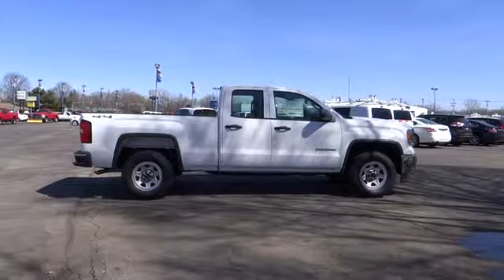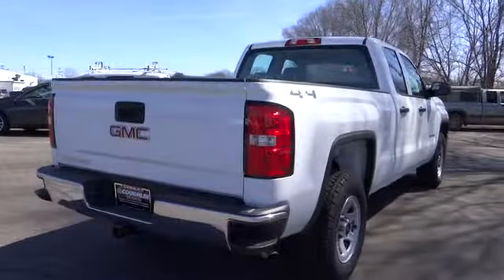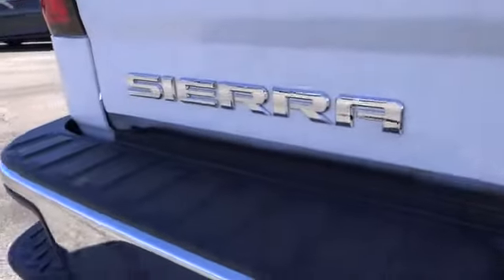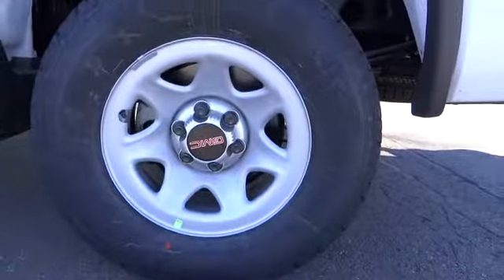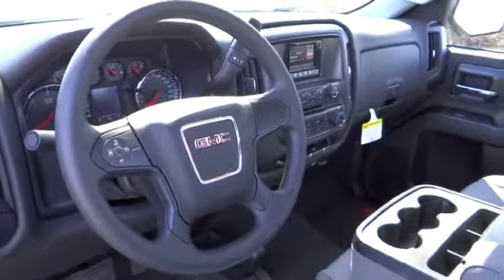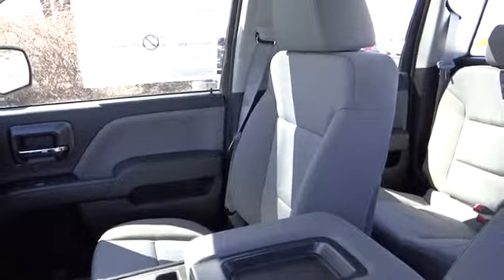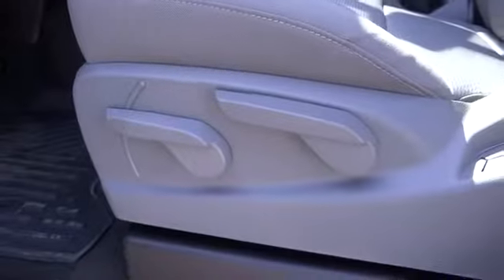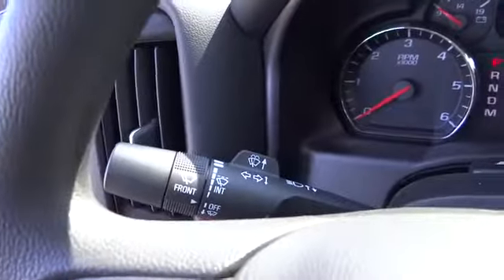2015 GMC Sierra 1500 For Sale Columbus, Zanesville, Newark, OH Coughlin Newark NM1681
2015 GMC Sierra 1500

THIS DISCOUNT MUST BE USED IN CONJUNCTION WITH SUPPORTED OR UNSUPPORTED FINANCE CONTRACT THROUGH ALLY, GM FINANCIAL OR WELLS FARGO BANK AND INCLUDES ALL AVAILABLE INCENTIVES. PRO GRADE PROTECTION: NOW ON EVERY 2014 AND 2015 COUGHLIN GMC VEHICLE.Introducing Coughlin GMC Pro Grade Protection. Two years of scheduled service and maintenance, a 3-year/36,000-mile Bumper-to-Bumper Warranty and a 5-year/100,000-mile Powertrain Warranty�all included in your purchase or lease of any 2014 or 2015 Coughlin GMC model. Add to that the confidence of a 5-Year/100,000-Mile, whichever comes first, Roadside Assistance & Courtesy Transportation and a 6 month trial of OnStar, on most Coughlin GMC vehicles, and you can rest assured that Pro Grade Protection has you covered, no matter what comes your way.Please call or e-mail the Coughlin Automotive of Newark, Ohio's Internet Sales Department for the best and quickest information. Coughlin Newark sells new Nissan, Chevrolet, Buick and GMC cars and trucks just east of Columbus, west of Zanesville, and south of Mt. Vernon Ohio. to see more of this store's new and used vehicle inventory for sale for view the new and used cars for sale at all 10 Coughlin Automotive locations around Columbus, Ohio. New Vehicle pricing may include manufacturer rebates (customer incentives/consumer cash). Please e-mail or call to confirm what rebates and/or special financing rates you qualify for.